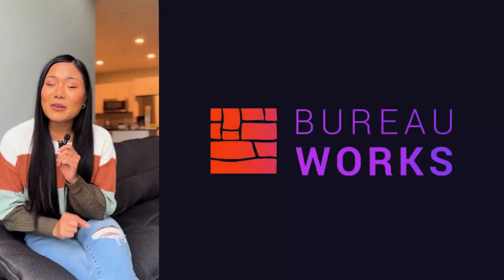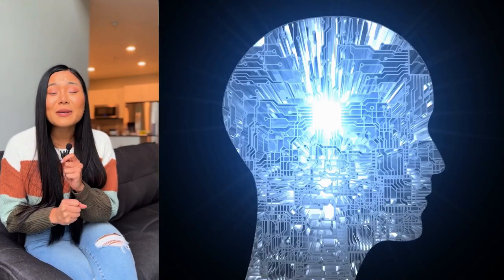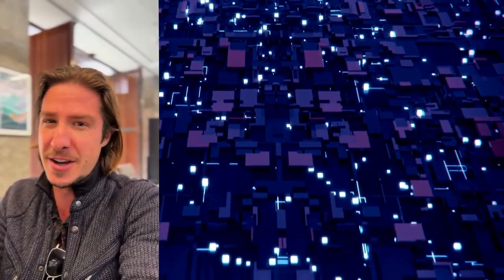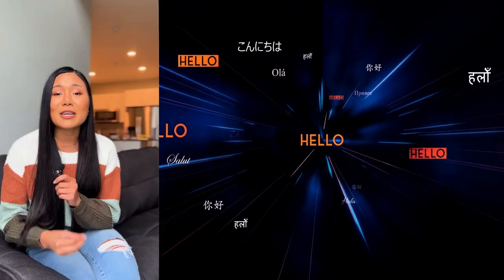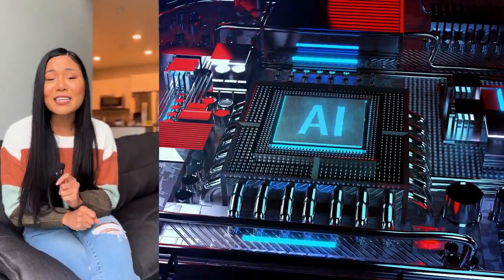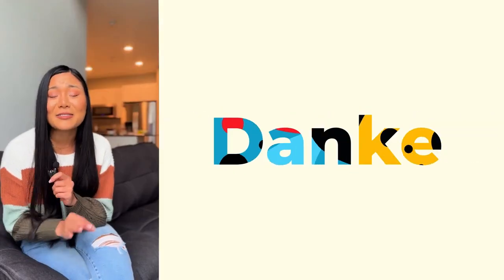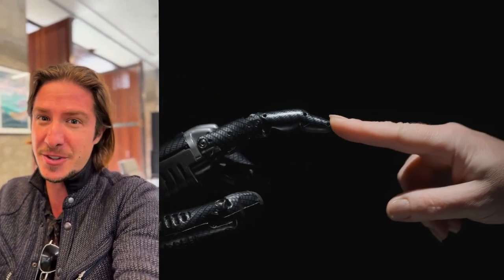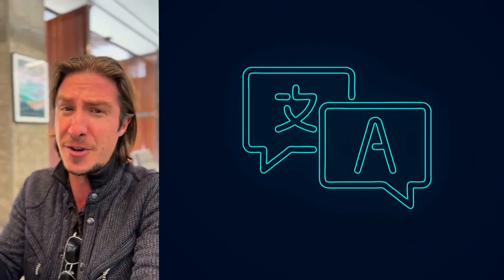AI Translation Just Leveled Up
AI translation is evolving—and fast.

In this video, we explore how Bureau Works is transforming machine translation with context sensitivity, making it smarter, more accurate, and actually helpful for human translators.

Forget awkward phrasing and robotic output.

This new AI approach understands style, tone, and even the translator’s preferences.

It's not about replacing humans—it's about supercharging them.

Discover how “MTP Reborn,” translation smells, and real-world results from 17 language pairs are reshaping the future of localization.

Timestamps:
00:00 – What’s wrong with machine translation?
01:32 – Bureau Works’ solution: Context sensitivity
03:45 – How AI learns your style
06:02 – Real-world test results: 22.8% better
07:44 – Impact on translator well-being
09:58 – Can AI ever replace humans?